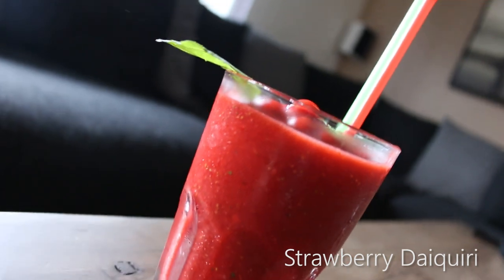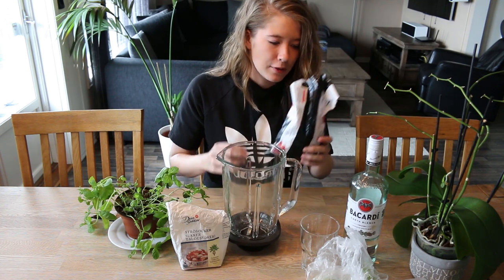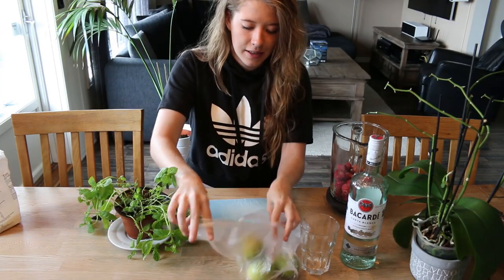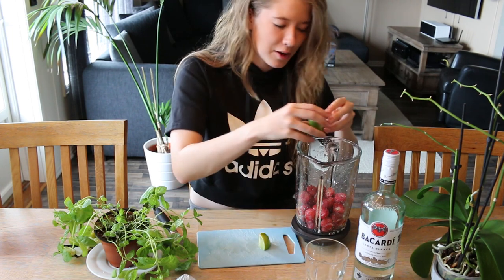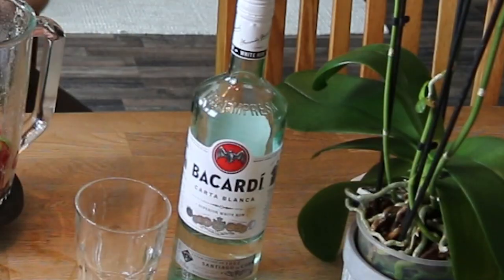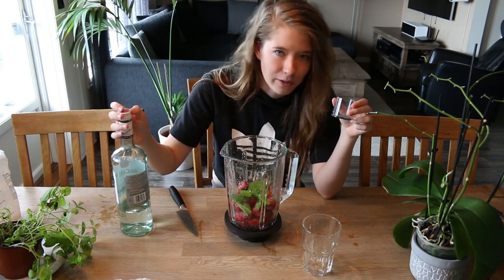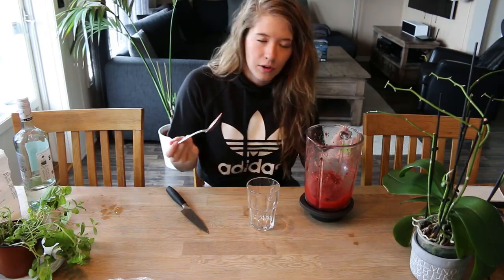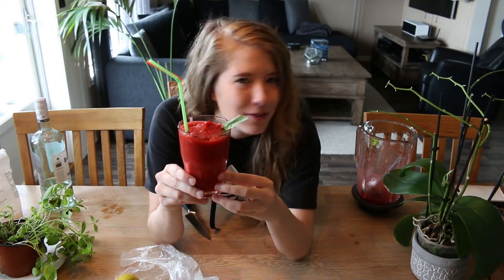WORLD'S BEST STRAWBERRY DAIQUIRI